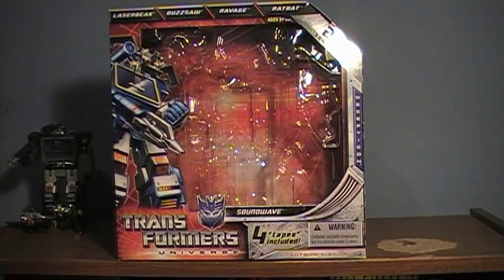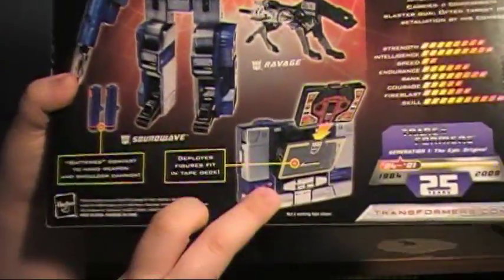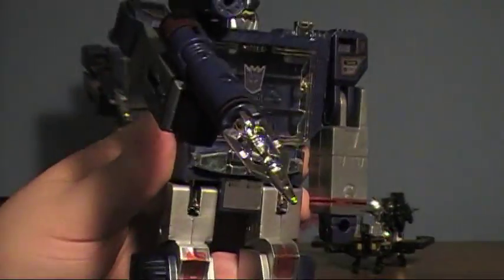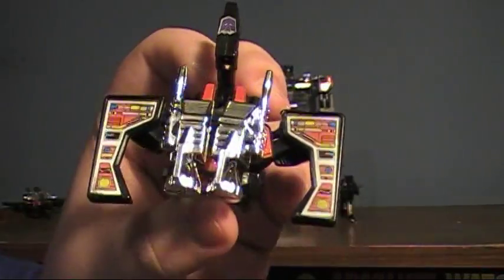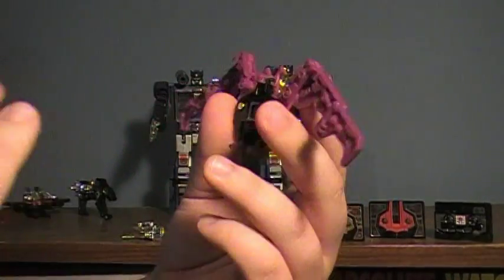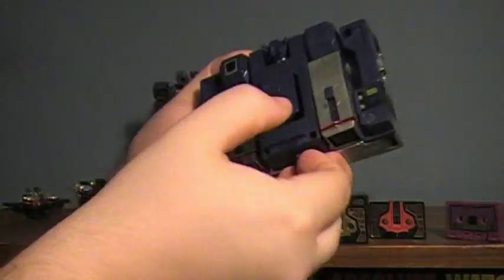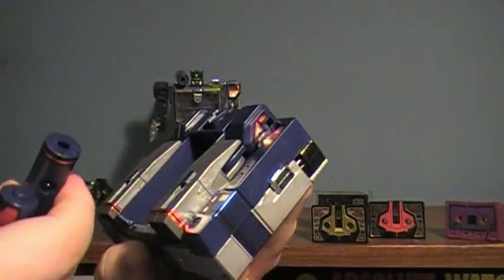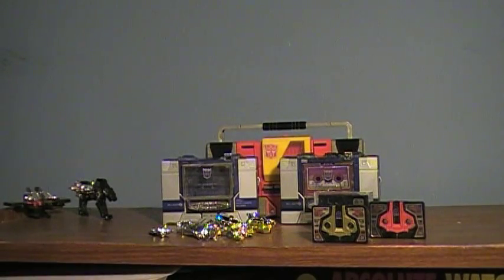SDCC '09 Soundwave (Generation One Reissue) Review